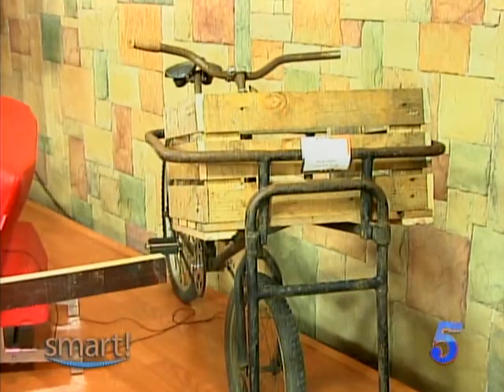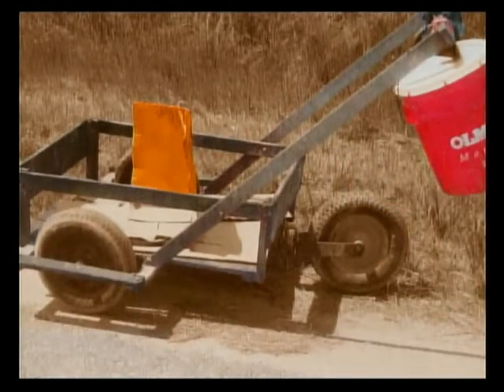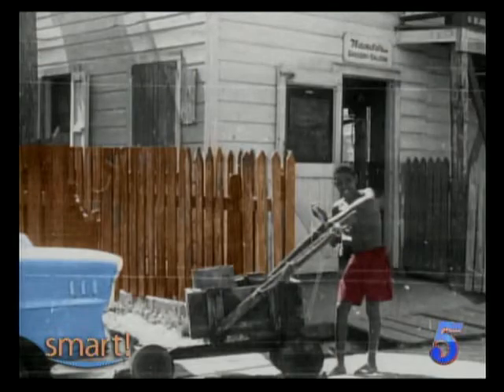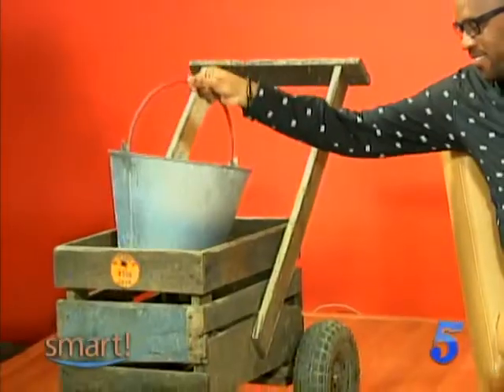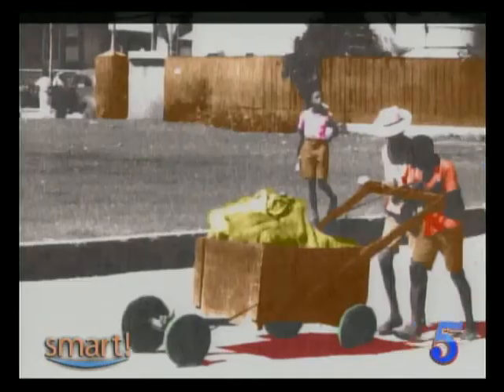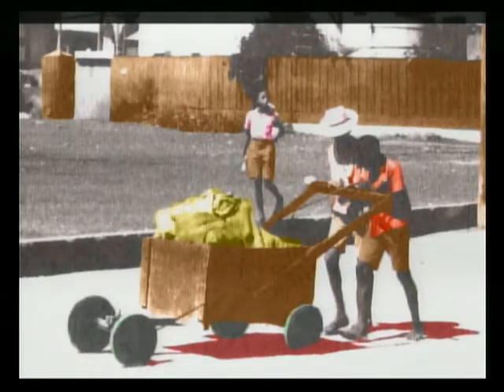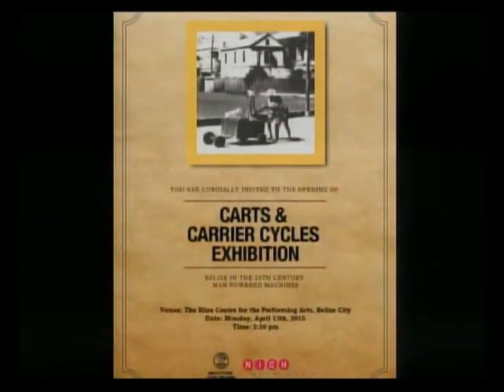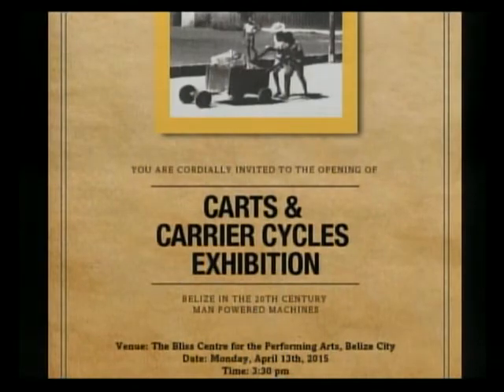OYE TOPIC: CYCLES AND CARRIERS EXHIBITION